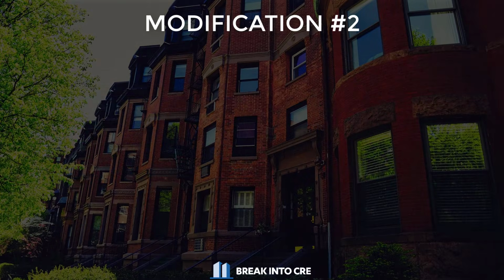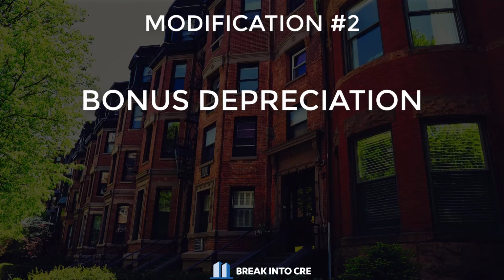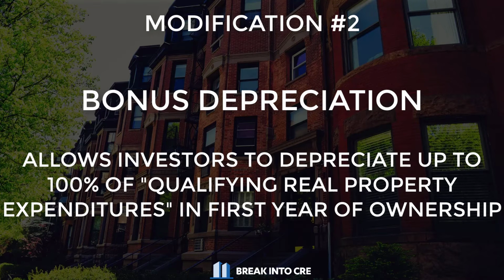Real Estate Depreciation Explained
Real Estate Depreciation Explained // If you're investing in real estate, you've probably heard of depreciation, and how you can use it to reduce your taxable income from your real estate deals.

But how does real estate depreciation actually work? And how do new tax laws affect real estate depreciation schedules? That's what we'll cover in this video.